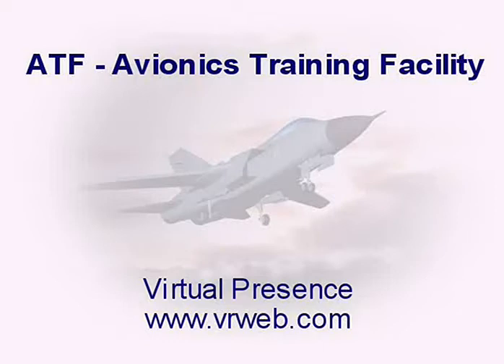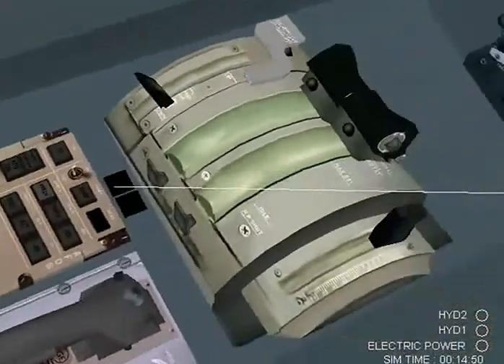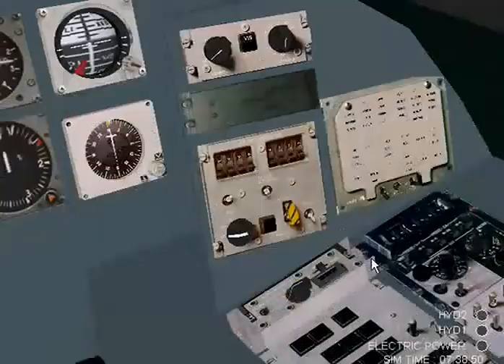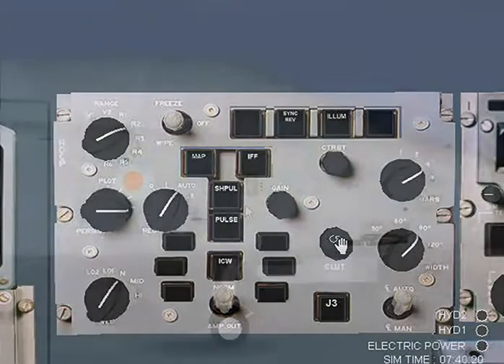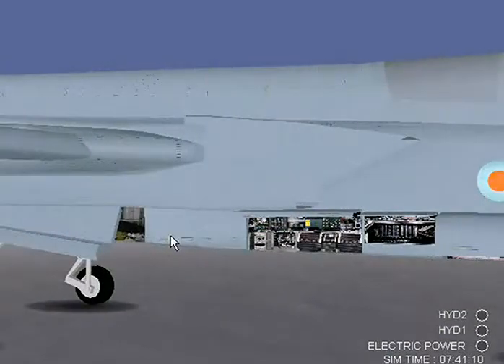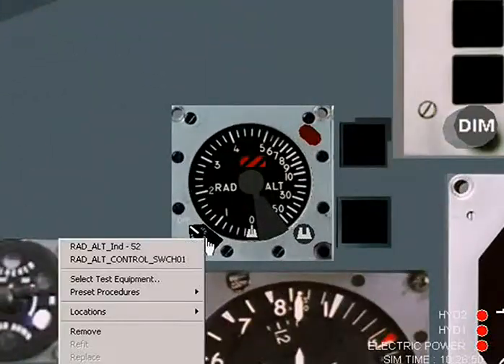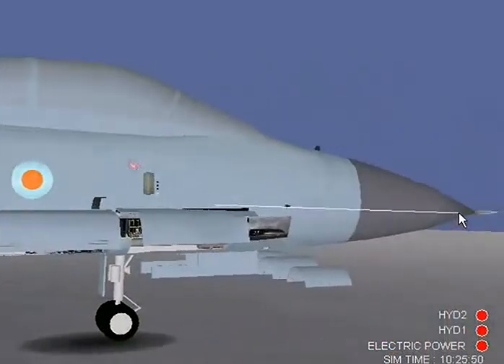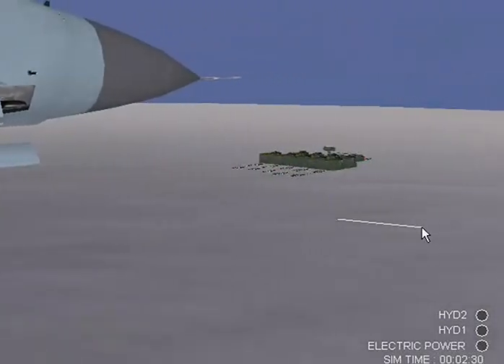RAF Tornado Avionics Trainer (1999-2000)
Delivered in the late 1990s to RAF Marham, this VR avionics training system for the F3 Tornado was one of the most advanced of its kind, featuring all moving surfaces (removable and hinged panels, flight control surfaces and radome), together with internal and external aircraft systems connector points.  Full cockpit detail was also delivered, for both the pilot and navigator positions, and included operable 3D representations of toggle switches, safety covers, rotary switches, push buttons, pedals, throttles and joysticks.  Over 400 Line Replaceable Units (LRUs) featured in the simulation, located in equipment bays around the aircraft and as control and display units within the cockpit.  Once in the vicinity of an LRU or equipment bay, hinged panels could be opened and units can be selected and removed by the trainees, manipulated in 3D, tested (using any of approximately 50 additional items of virtual test equipment, each with their associated external and internal connection sockets) and subsequently replaced.